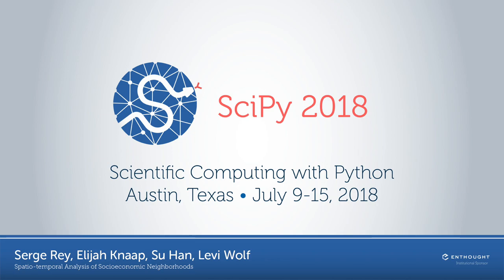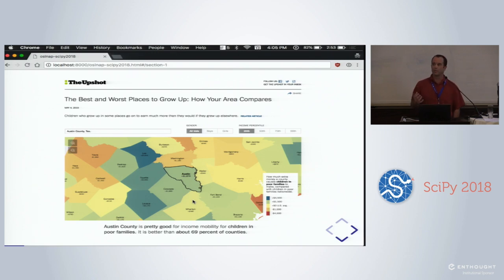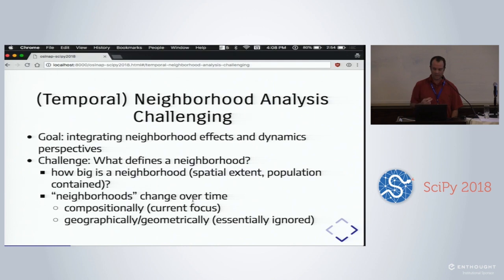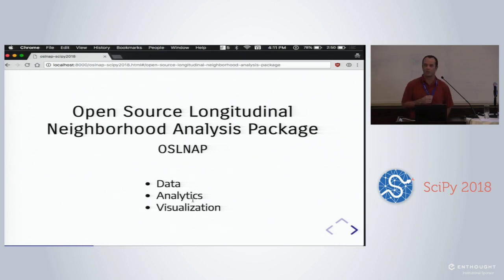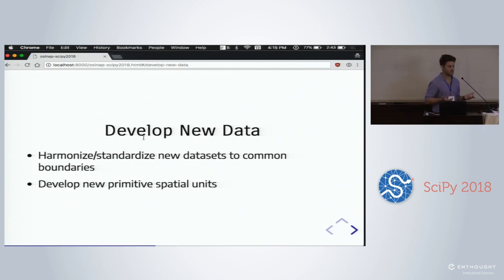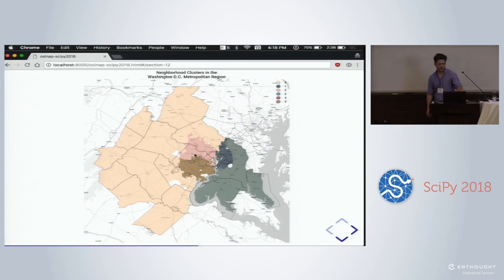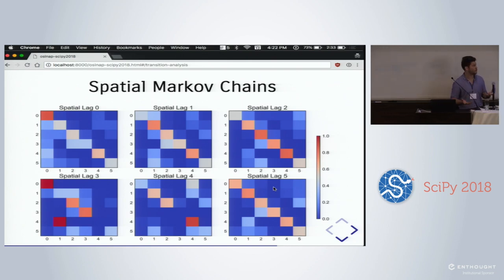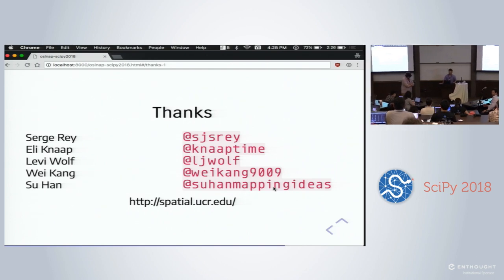Spatio Temporal Analysis of Socioeconomic Neighborhoods | SciPy 2018 | Rey, Knapp, Wolf...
The neighborhood effects literature represents a wide span of the social sciences broadly concerned with the influence of spatial context on social processes. From the study of segregation dynamics, the relationships between the built environment and health outcomes, to the impact of concentrated poverty on social efficacy, neighborhoods are a central construct in empirical work. From a dynamic lens, neighborhoods experience changes not only in their socioeconomic composition, but also in spatial extent; this latter source of change, however, has been largely neglected in the extant literature. In this paper, we discuss the development of novel, spatially explicit approaches to the study of longitudinal neighborhood dynamics using the scientific Python ecosystem.